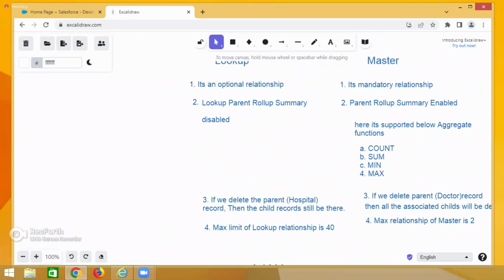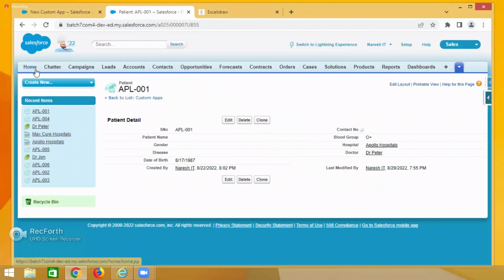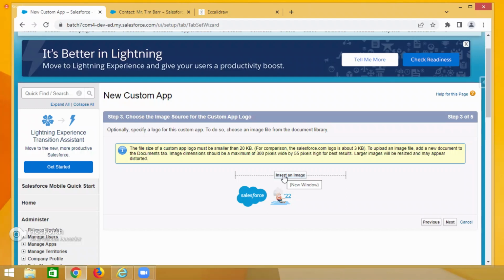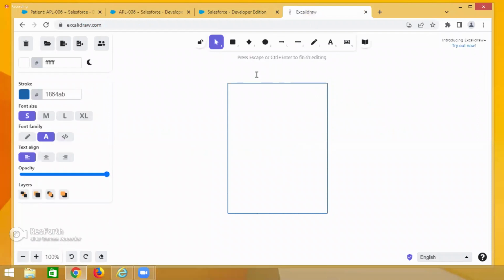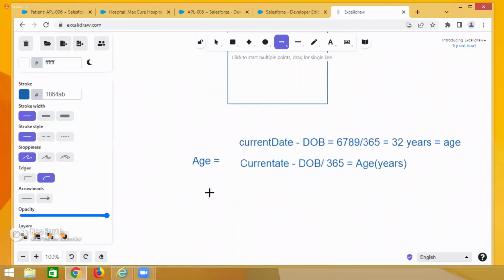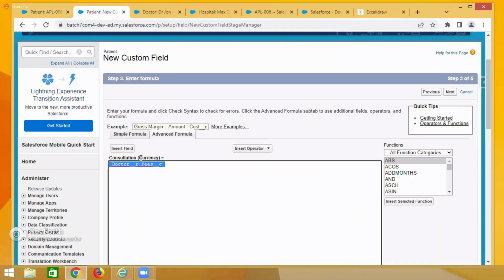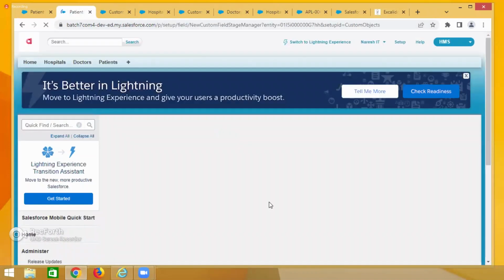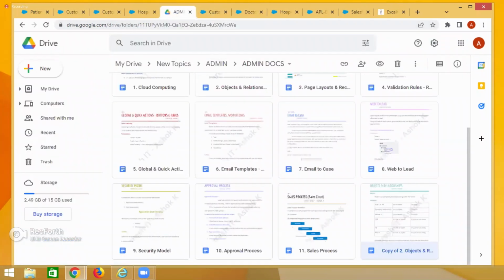lecture10 cloud computing and salesforce Creating app(HMS), change logo, printable view, formulas